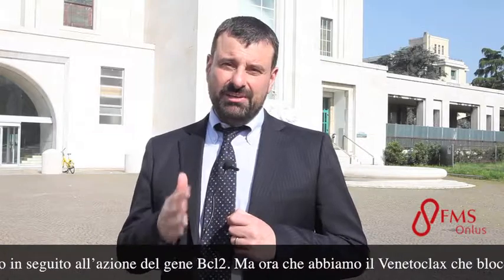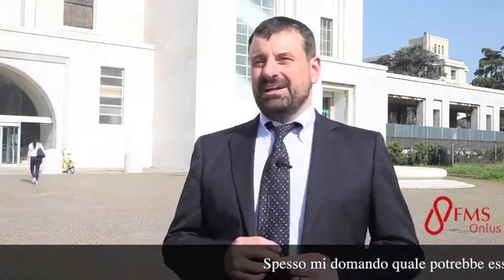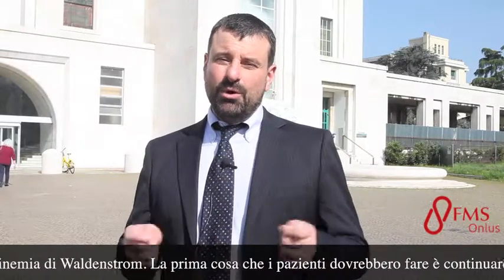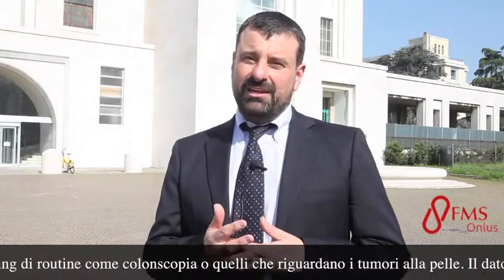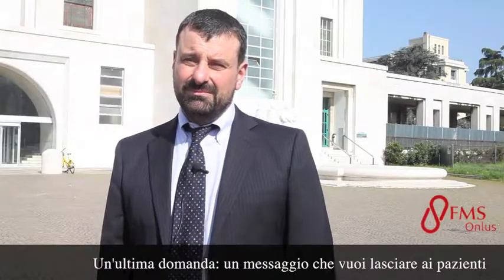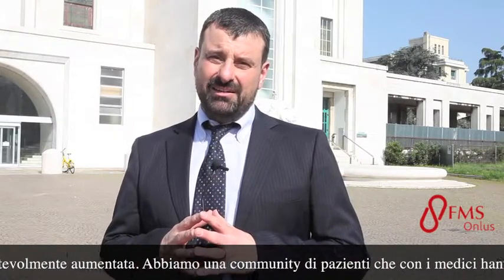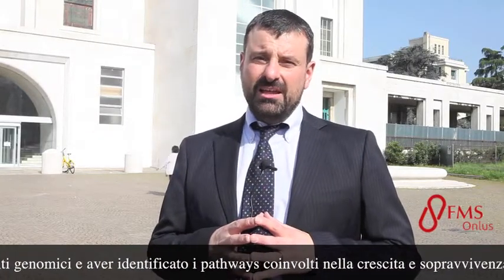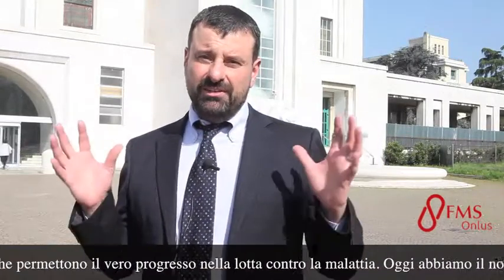Waldenstrom intervista Steven Treon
Direttore Bing Center for Waldenstrom’s Macroglobulinemia
Dana – Farber Cancer Institute Boston

Genomica e nuovi farmaci cocktail vincente.
Aumenta fino a 18 la sopravvivenza nei malati con Macroglobulinemia di Waldenstrom

La macroglobulinemia di Waldenström (MW) è un linfoma non Hodgkin che si caratterizza per la presenza nel midollo osseo di elementi neoplastici che producono una componente monoclonale di tipo IgM.
Si tratta di una patologia rara, tipica dell’anziano e con un andamento clinico estremamente variabile. Mentre infatti alcuni pazienti non presentano sintomi, in altri la malattia si manifesta con sintomi legati all’infiltrazione della popolazione clonale o a quadri clinici peculiari dipendenti dalla presenza della componente monoclonale che rendono necessario intraprendere una terapia specifica.
L’avvento di nuovi trattamenti negli ultimi anni ha modificato radicalmente la prognosi di questa patologia influendo anche sulla qualità di vita dei pazienti.